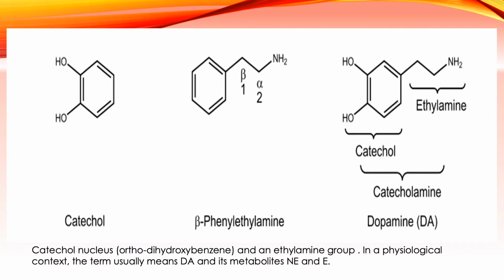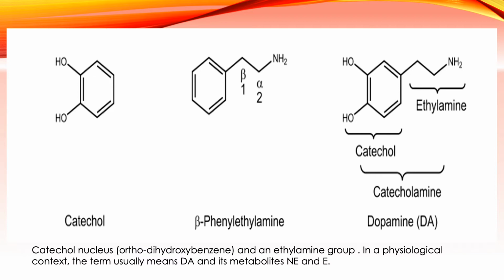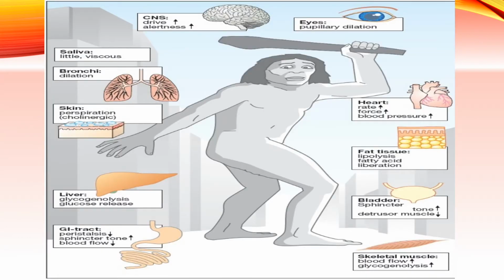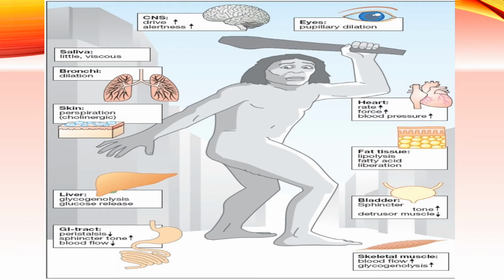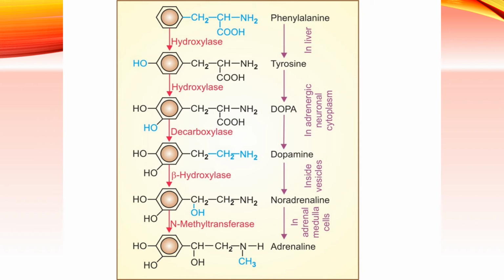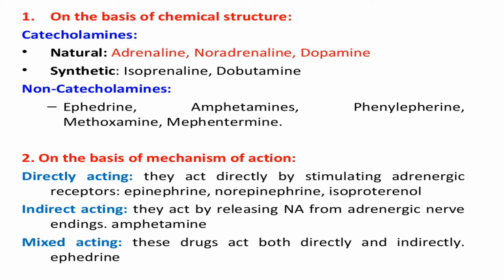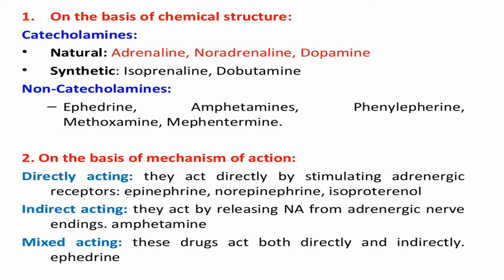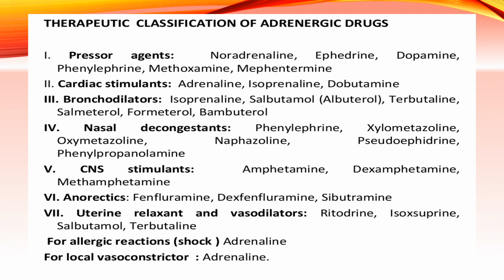MedChem for NS Drugs P4